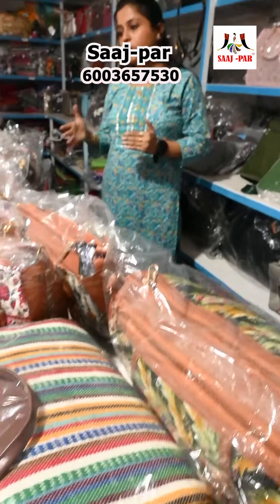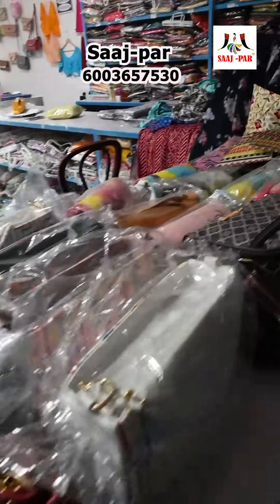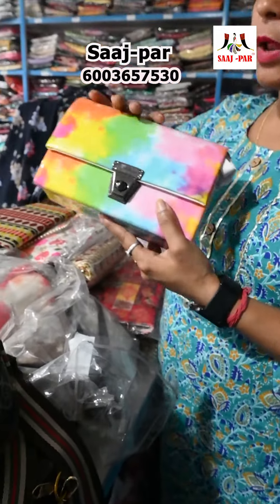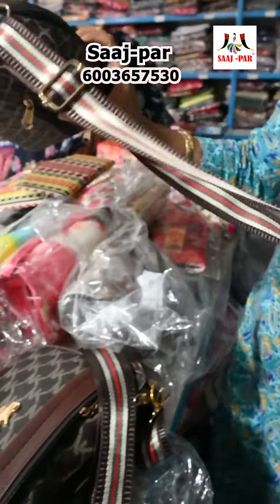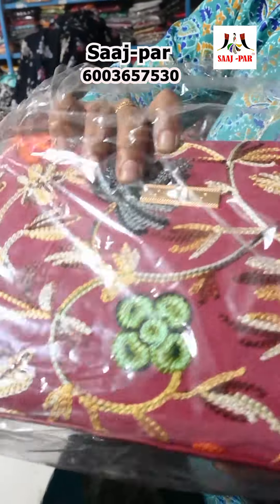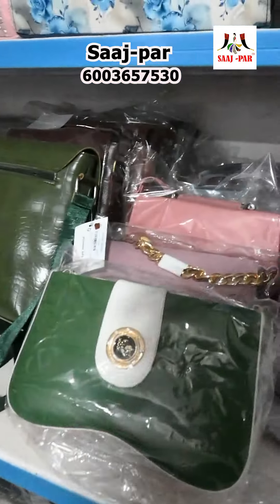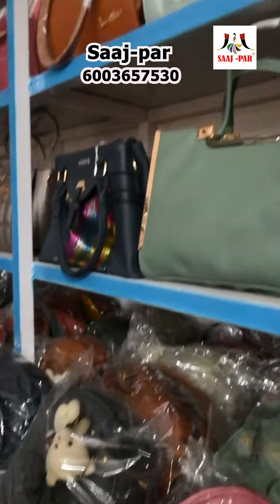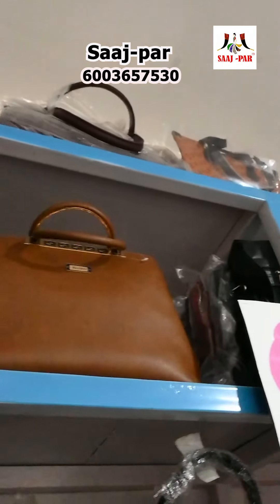Ladies bag starting from just 100/- only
SAAJ-PAR FASHION'S NEW COLLECTION

Hurry limited stock , Book Now 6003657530

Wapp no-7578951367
Tezpur shop addresd= Tezpur, Ketekibari Near TVS Bike Dealer and Near Times Hospital
Shop Name= SAAJ PAR